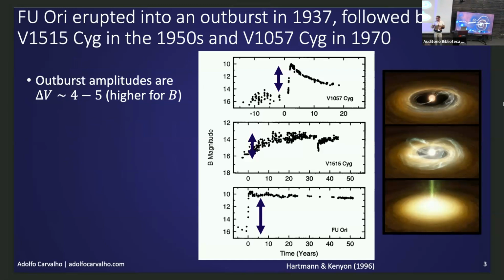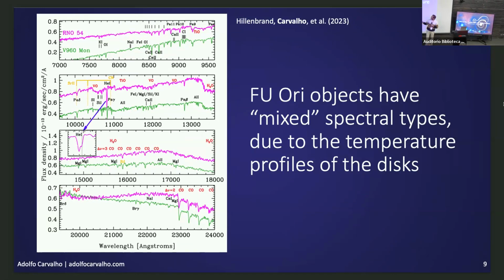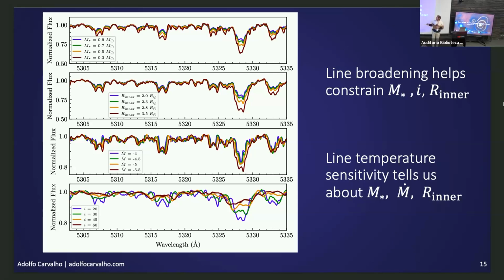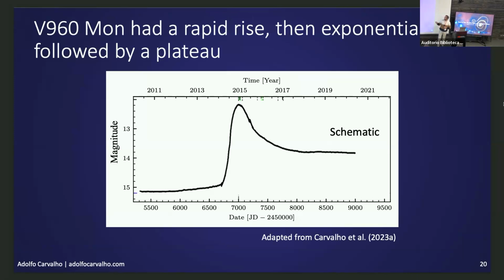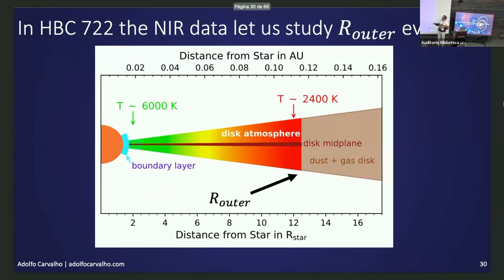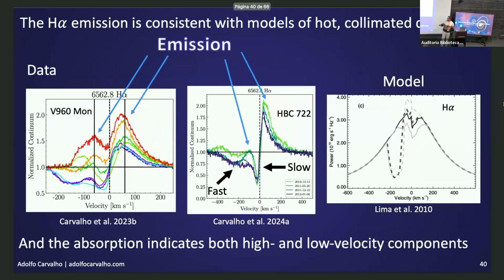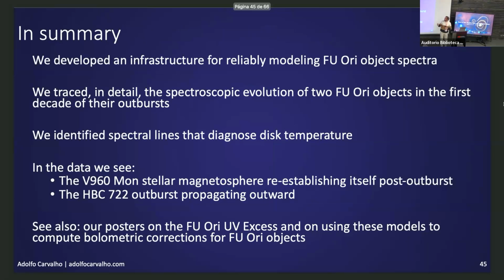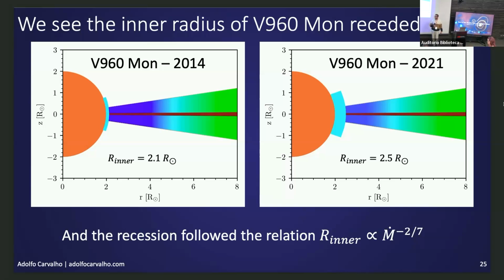Born in Fire: A. Carvalho's Post-outburst temperature evolution of the inner disks of 2 recent FUors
The Born in Fire: Eruptive Stars and Planet Formation Conference brought together over 100 scientists from the planet formation and eruptive star communities for four days of dynamic discussions in Santiago, Chile. The conference was marked by healthy and constructive discussions across a wide range of career stages, a touch of Chileanity for atmosphere, and the birth of several new collaborations. Many attendees praised the smooth operation of the hybrid format by the host Universidad Diego Portales and the welcoming atmosphere provided by the YEMS Millennium Nucleus. With funding from NRAO via NAASC, registration fees were waived for 30 students and early career researchers, enabling their participation and making the event more inclusive and enriching.

Location: Auditorium Biblioteca Nicanor Parra, U. Diego Portales, Santiago, Chile.